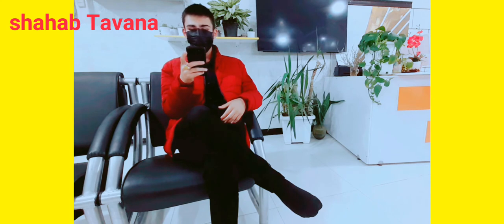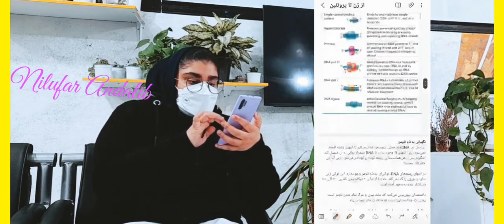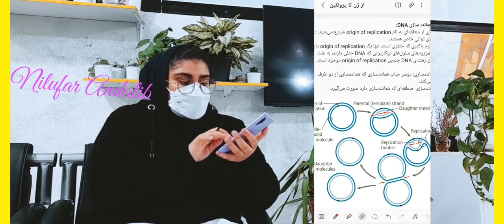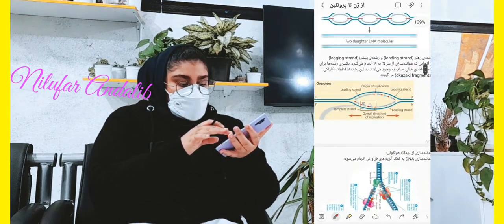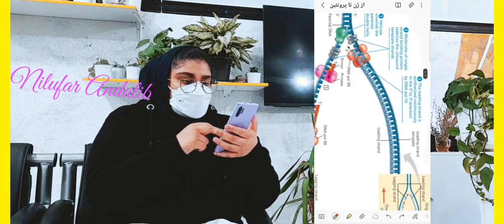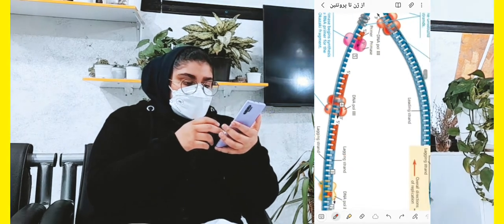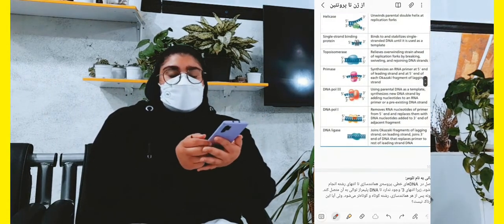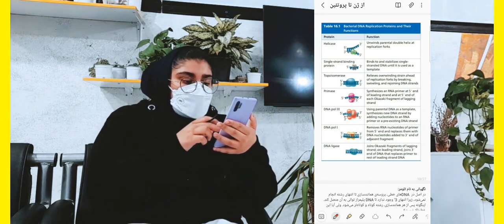from genes to protein از ژن تا